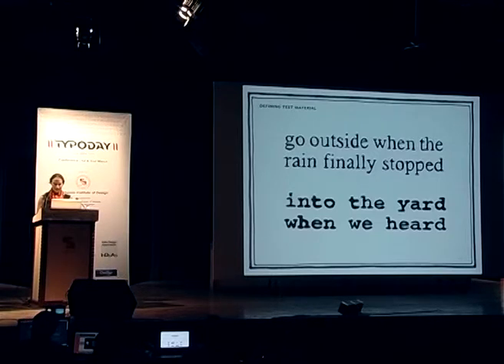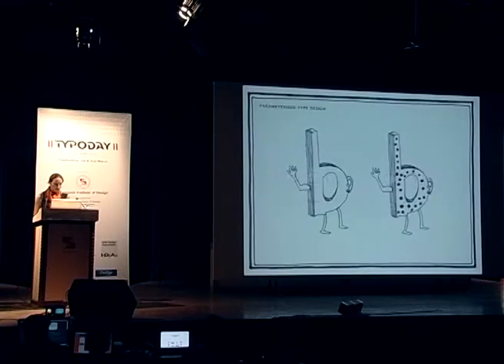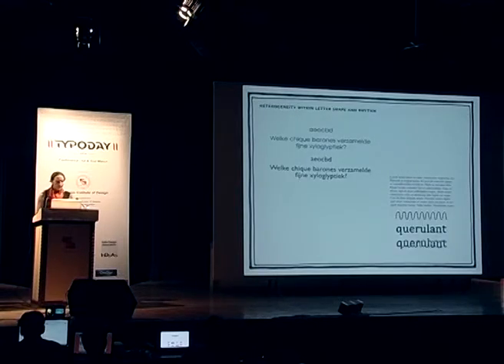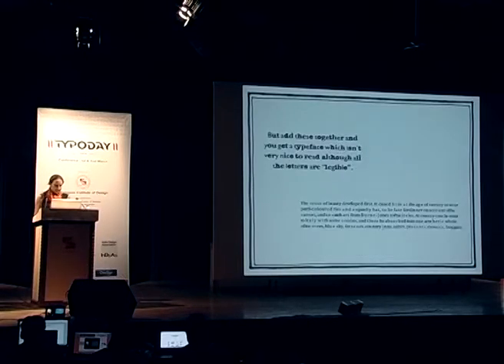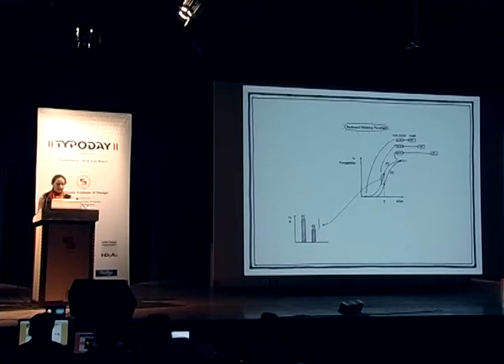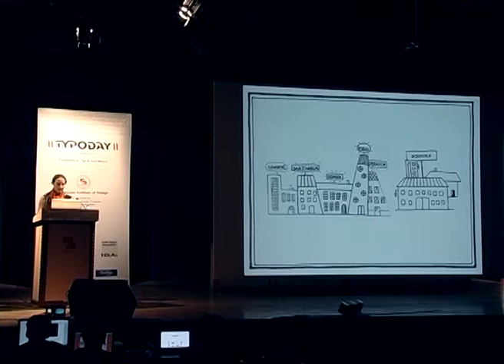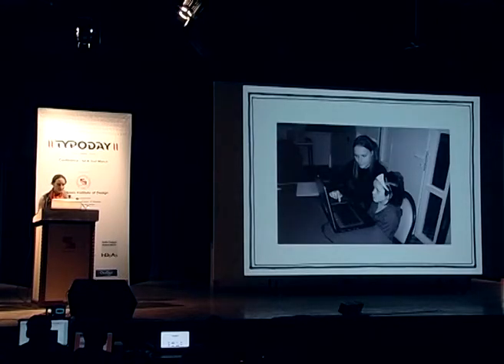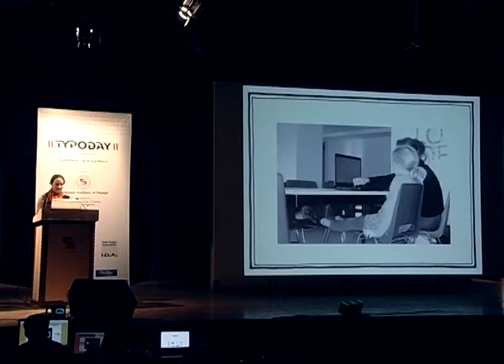Matilda: A Typeface for Children with Low Vision by Prof. Ann Bessemans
This paper was presented during the conference on Typography Day 2014 held at the Symbiosis Institute of Design, Pune. Children with low vision are at a disadvantage in reading compared to their peers because of the poor quality of visual input. This paper will examine the various definitions of typeface legibility and the reading problems of low-sighted children. It explores the typographic parameters that can be controlled in order to improve the legibility of typefaces.